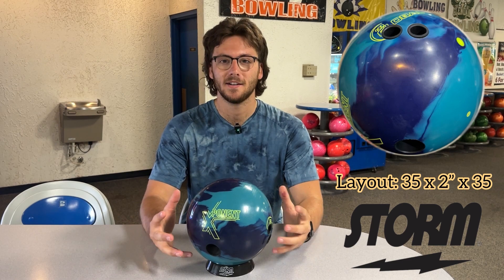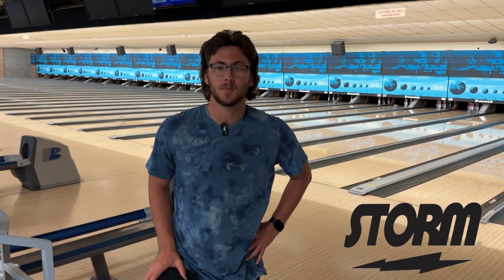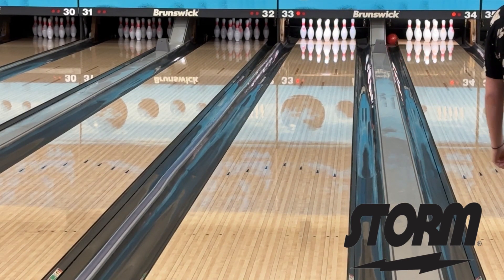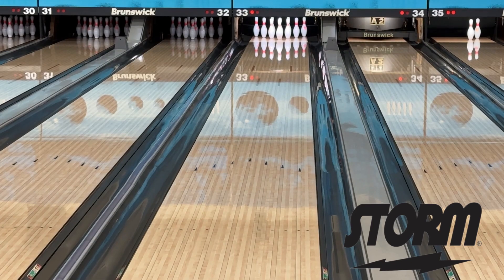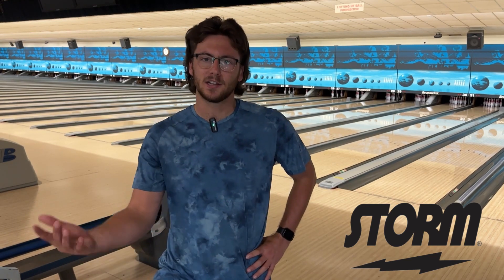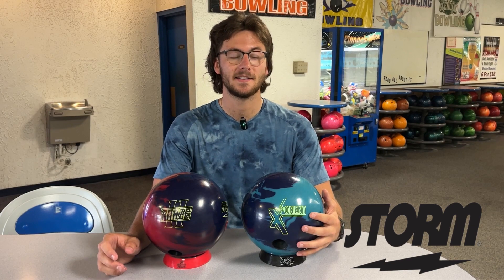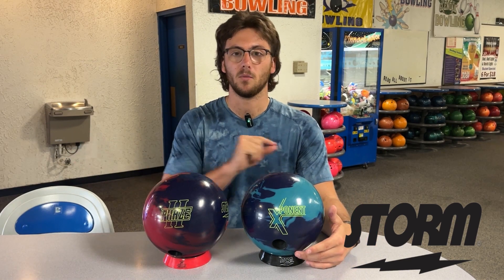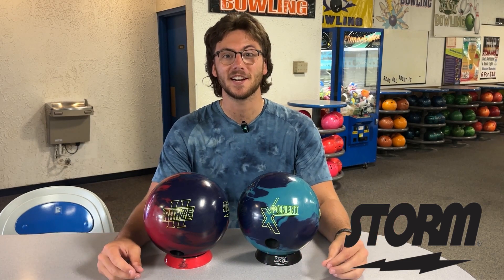900 Global Xponent vs Phase II | Is This Your New Benchmark Ball? | Bowling Ball Review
900 Global Xponent Bowling Ball
Experience maximum control over your bowling shots with the 900 Global Xponent Bowling Ball – the ultimate solution for stylish strikes every time! Tailored to provide excellent down-lane reaction and versatile performance across a range of lane conditions, this ball is perfect for bowlers of any level of expertise.

The XPonent is going to be the perfect first ball out of the bag and benchmark piece within the Global line! This ball features a hand-crafted mix of older and newer technology. The ALL-NEW Reserve Blend 701 Cover has been paired with the Shrapnel 2.0 Symmetric Core to create an optimal shape on medium conditions.

SHRAPNEL 2.0 SYMMETRIC CORE

The incredibly predictable Shrapnel 2.0 Symmetric Core is the exact same technology previously used in the Ordnance C4. This low RG/medium differential core will rev up quickly and produce a very even and continuous shape on the lane. With its single density construction, the baseline reaction this core creates will match up to a variety of styles across a broad spectrum of patterns.

Reserve Blend 701 Solid Cover

When looking to create the perfect benchmark ball, a solid shell is a must. Enter the Reserve Blend 701 Solid Cover. Multiple newly discovered additives have been added to our proven covers to create something truly unique. A solid cover that is very smooth in its nature, but not lacking in backend shape. With it’s 4000-Grit Abralon® finish, the XPonent will read any medium pattern with ease.